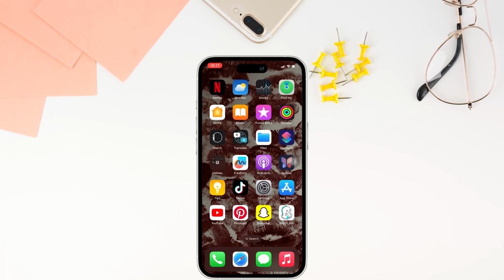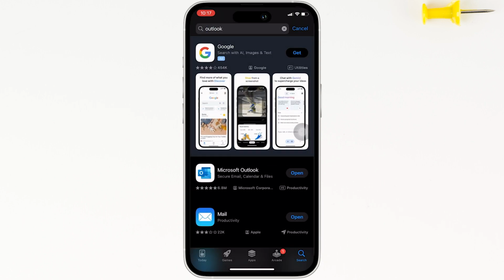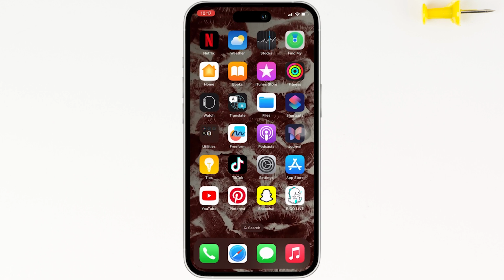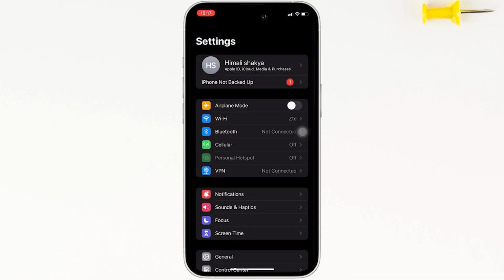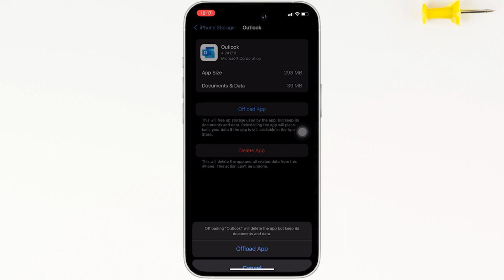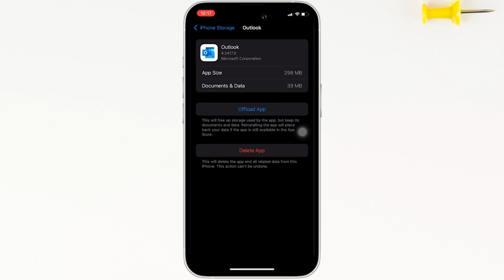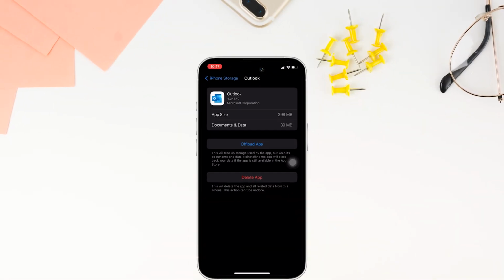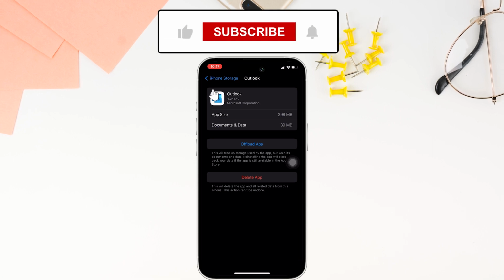How To Fix Microsoft Outlook Not Sending or Receiving Emails (PHONE/PC)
Having trouble with Microsoft Outlook not sending or receiving emails on your phone or PC? This guide offers troubleshooting steps to resolve common issues and get your email service running smoothly again.

In this tutorial:
0:00 - Introduction
0:05 - How To Fix Microsoft Outlook Not Sending or Receiving Emails (PHONE/PC)

Discover effective methods to address Outlook email issues on both your phone and PC. We’ll cover steps such as checking internet connectivity, verifying account settings, clearing cache and data, updating Outlook, and ensuring no email server issues exist.

Get back to managing your emails efficiently by following this guide to fix Microsoft Outlook not sending or receiving emails on your phone or PC!